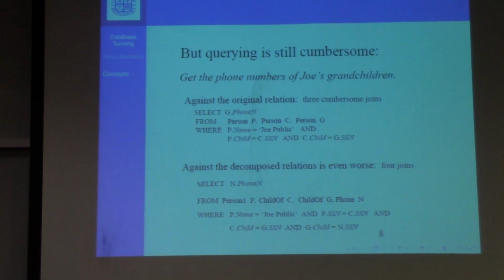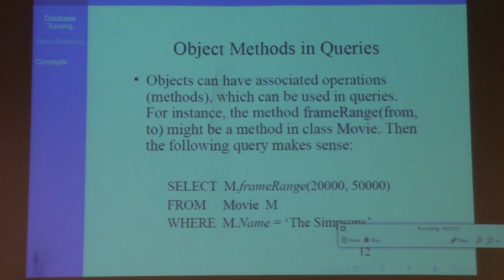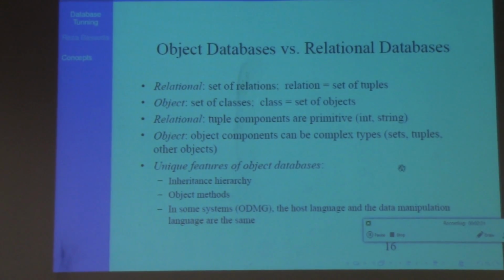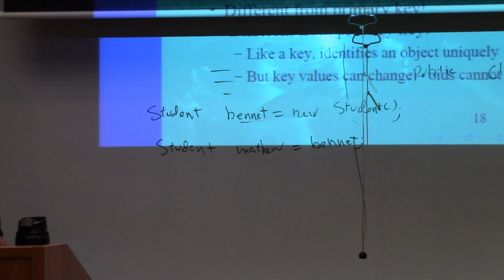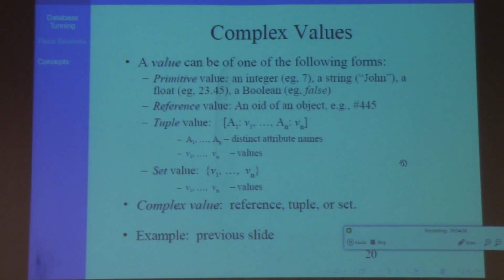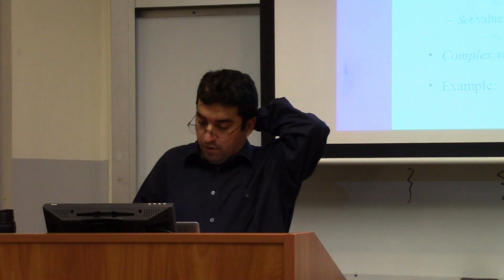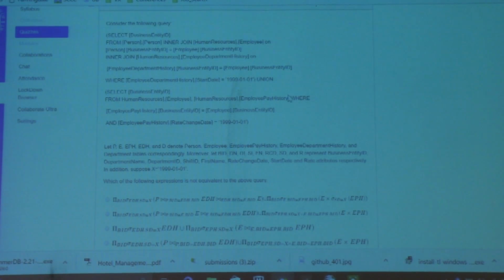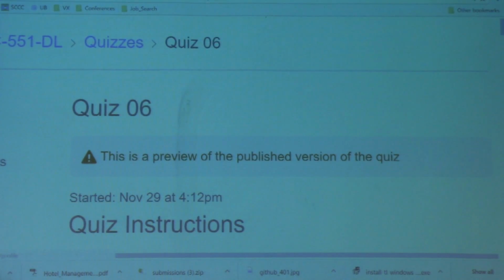Lecture 23 CPSC 551 Adv. Database Tuesday Nov 29, Fall 2016